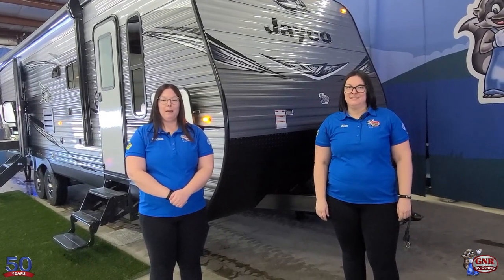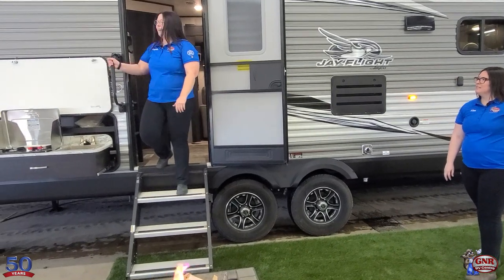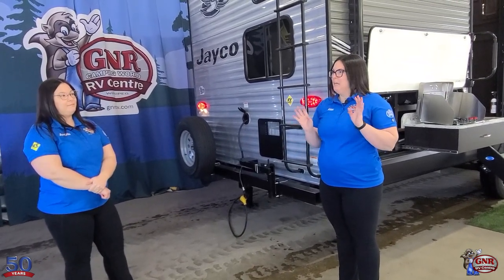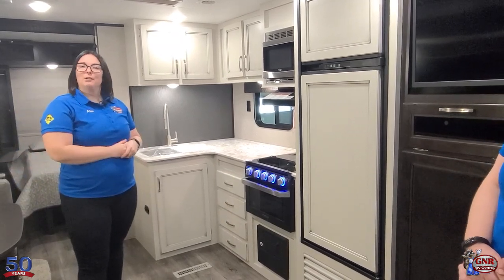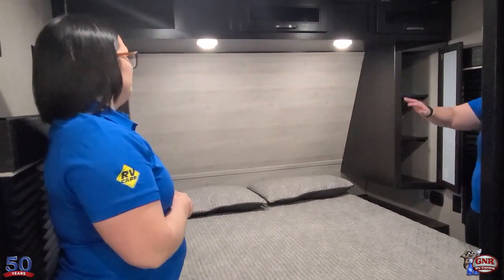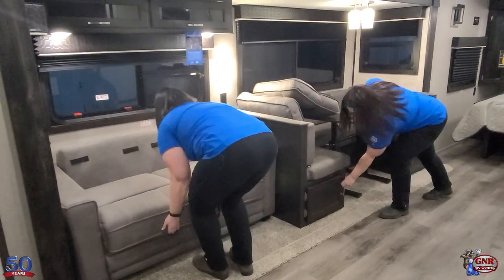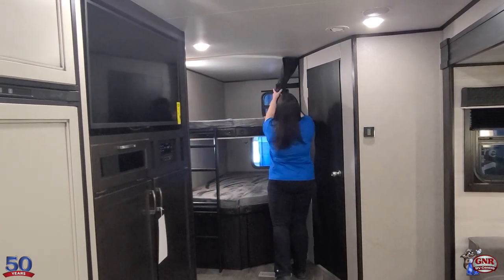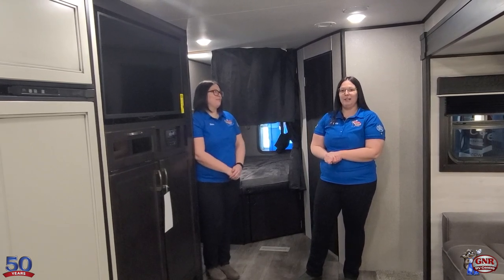2021 Jayco Jay Flight 28BHS Walkthrough